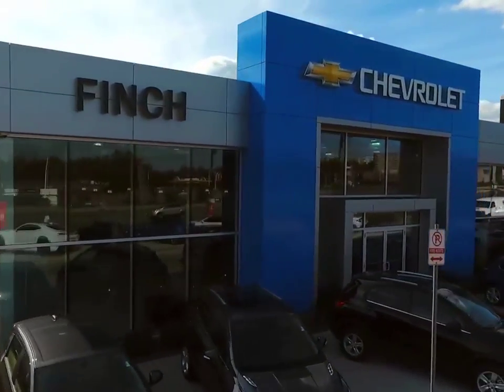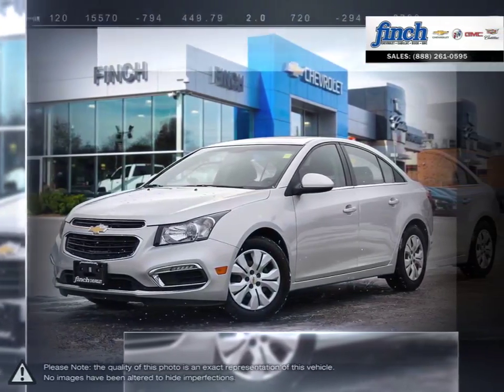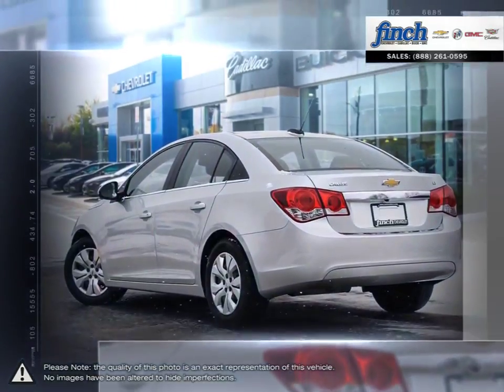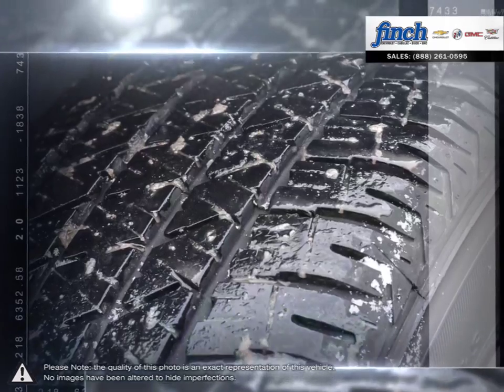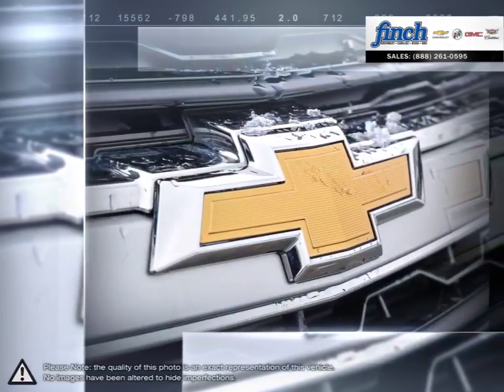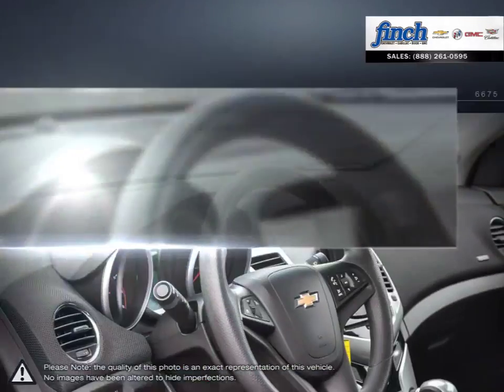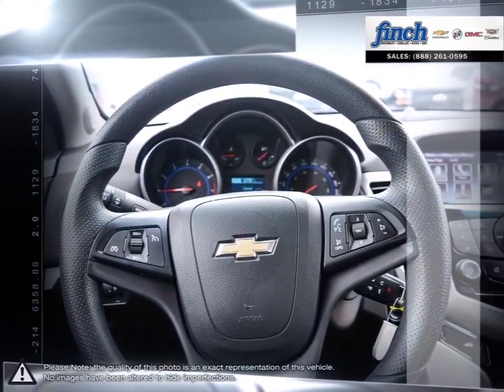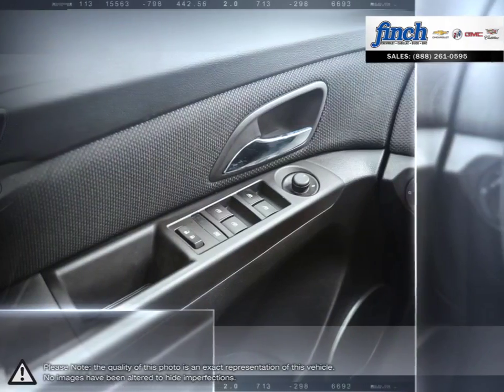2016 Chevrolet Cruze | Finch Chevrolet | 1G1PE5SB4G7150019